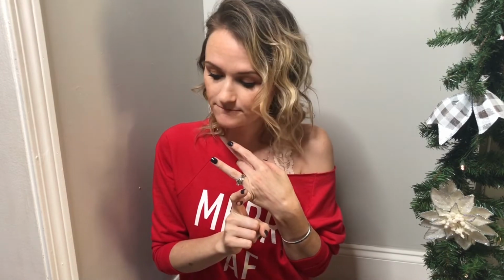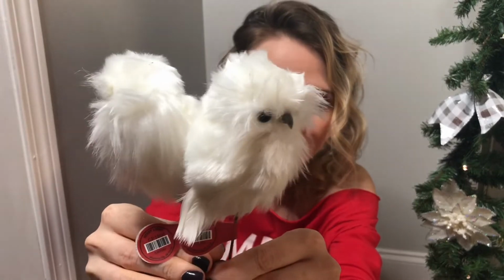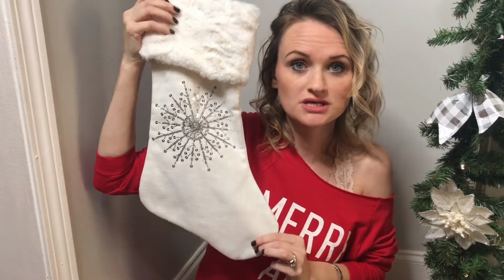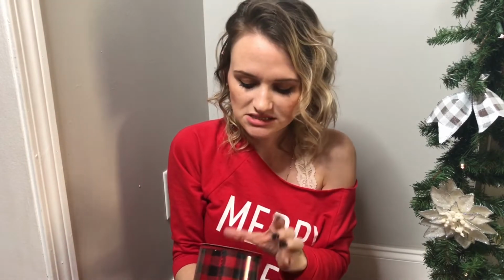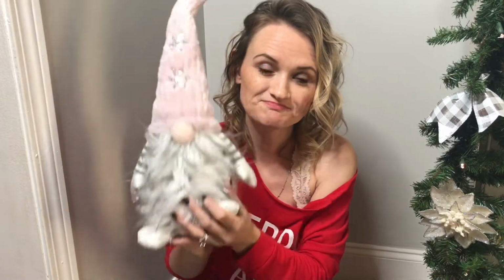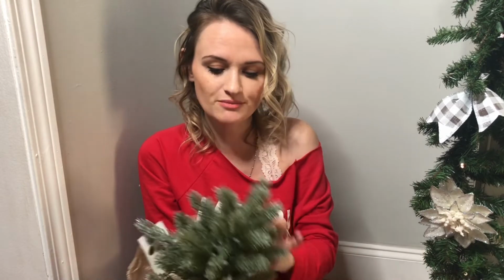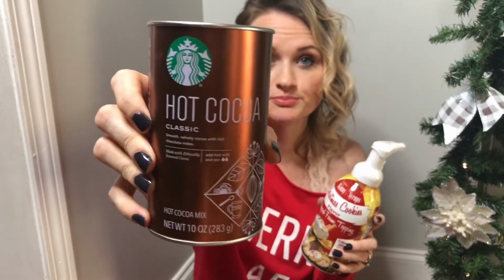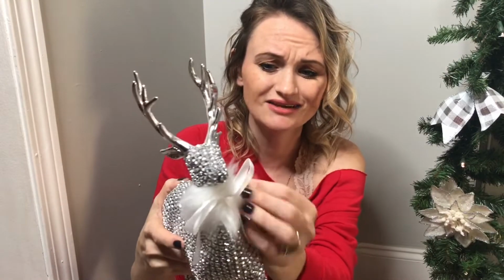CHRISTMAS DECOR HAUL 2019 | GLAM AND TRADITIONAL | Melissa Freeman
Hello and welcome to the first Christmas video of 2019 here on my channel!!
Today I am going to be showing you what I have picked up, so far, for this years decor.

Please stick around for more upcoming Christmas decorating, DIY, foods, and more !!!  🎄
MERRY AF shirt